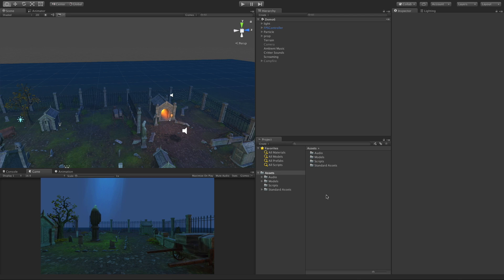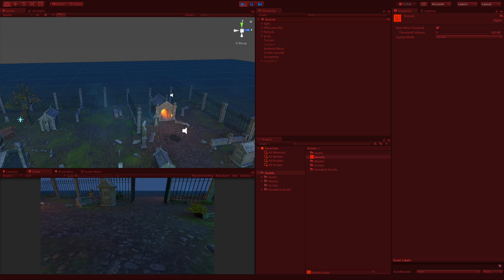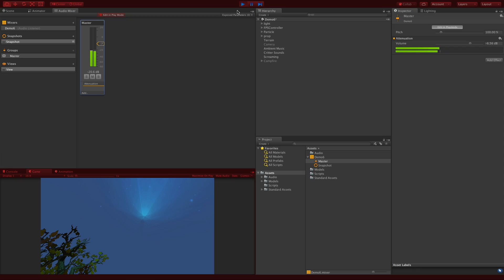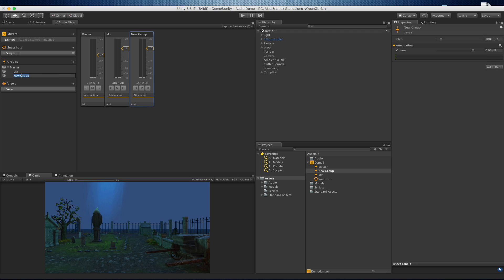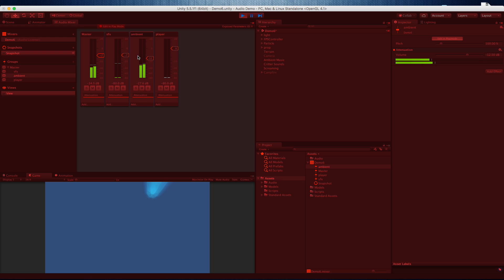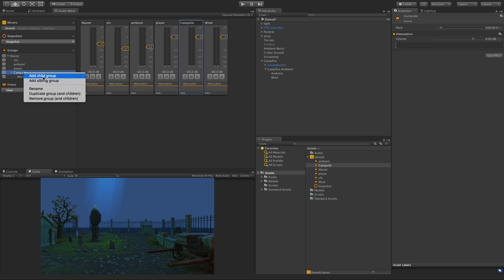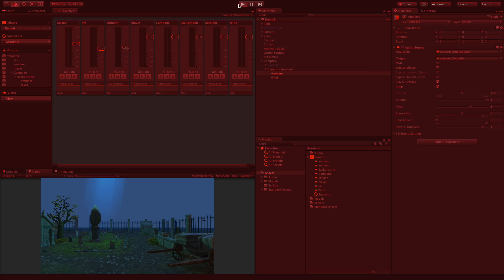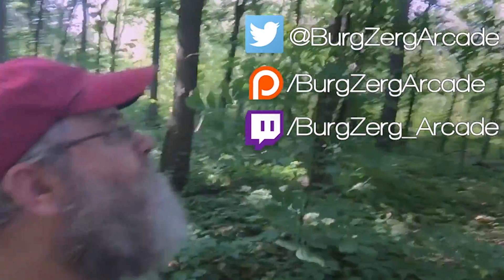Unity Audio Mixer / Audio Mixer Groups - Unity Game Development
Audio is a big part of any game. Today we are going to take a look at how to create an Audio Mixer in Unity, then how to break our game sounds out in to different audio mixer groups to give us a finer level of control.